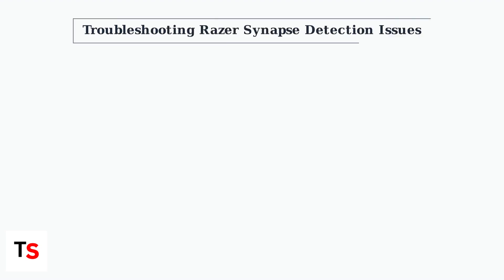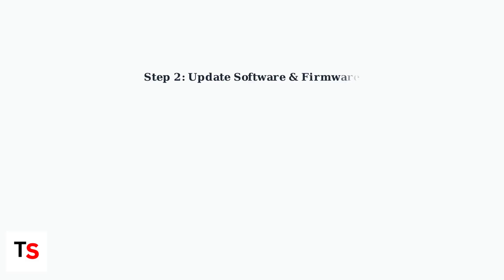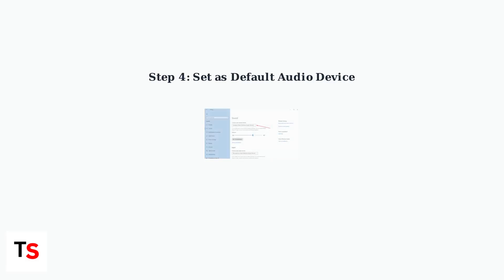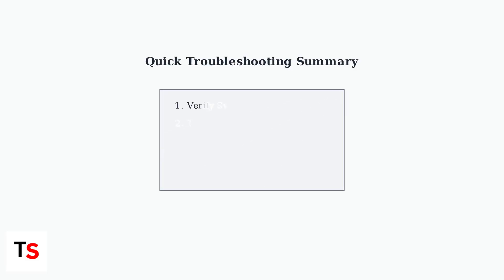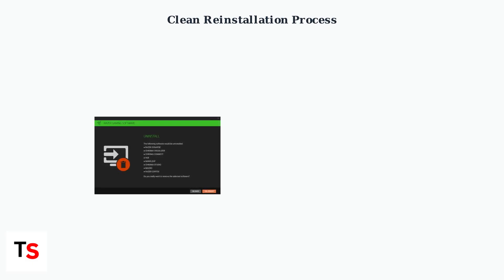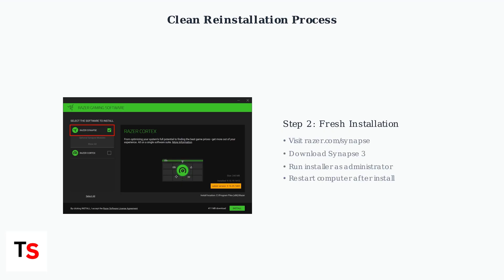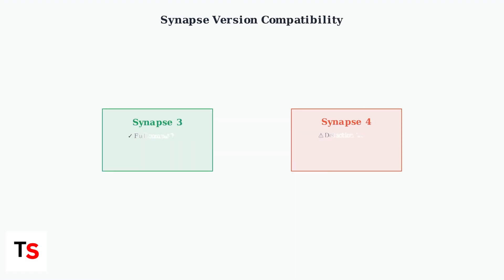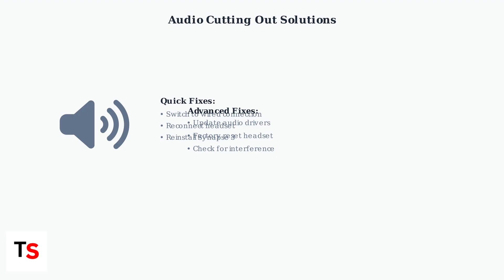How To Fix Razer BlackShark V2 Pro Not Showing in Synapse | Device Detection Fix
Struggling with Raycon earbuds cutting out? Explore our guide to fix connection drops and interference issues for a seamless audio experience.